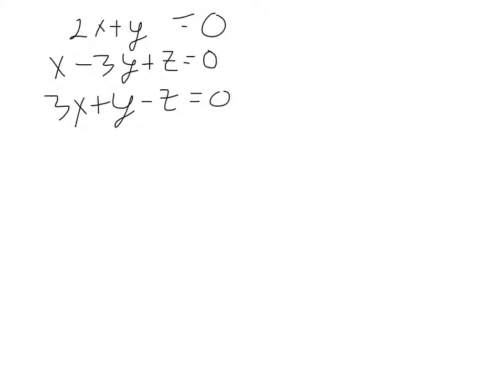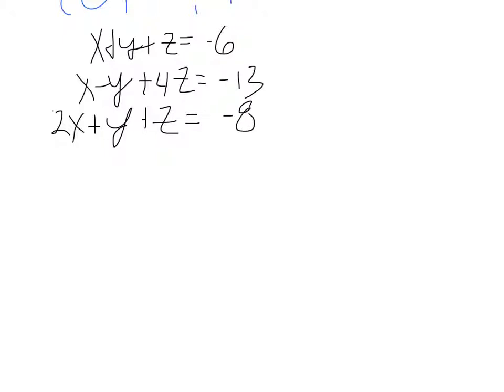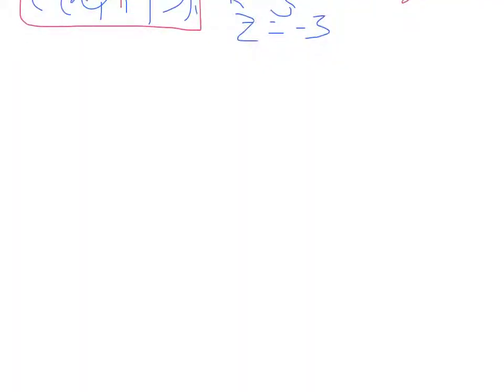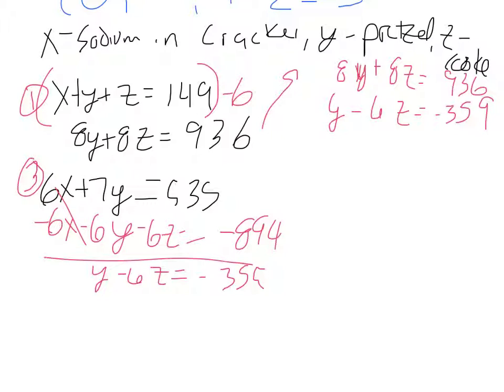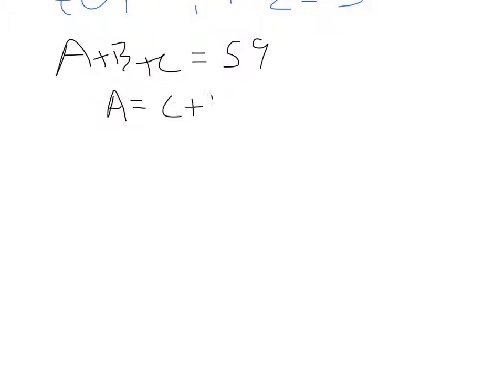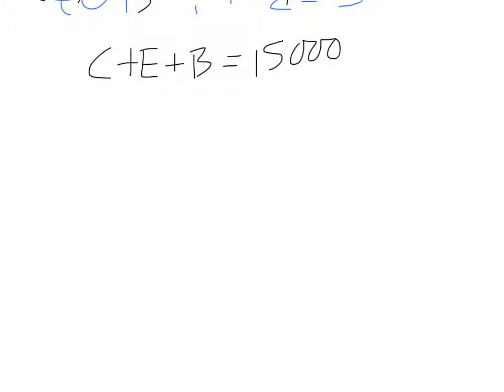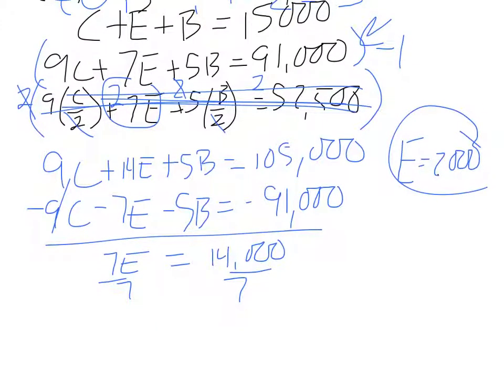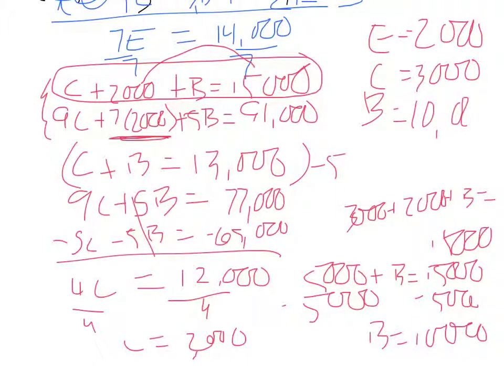Module 9 Exam Review pt. 4